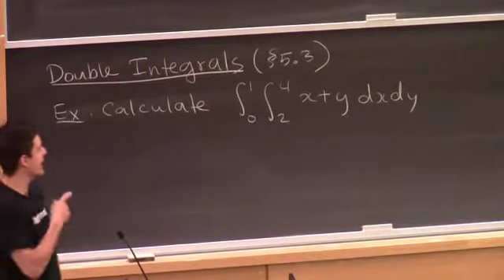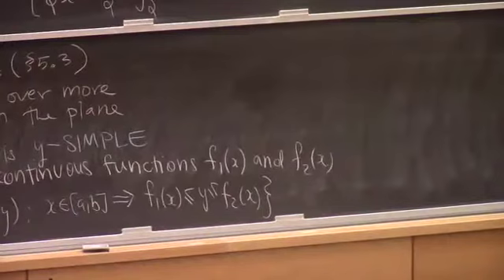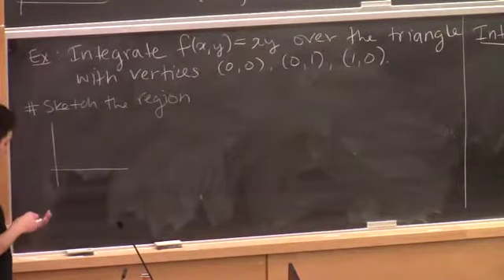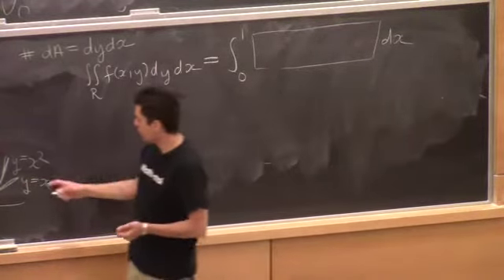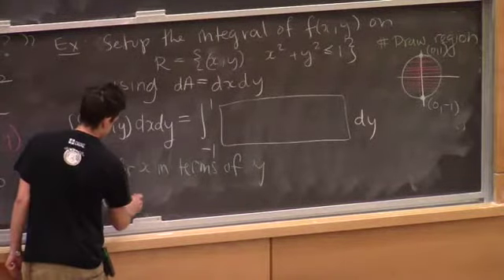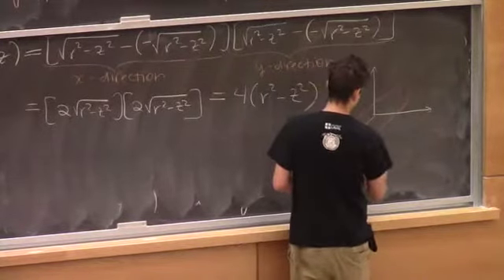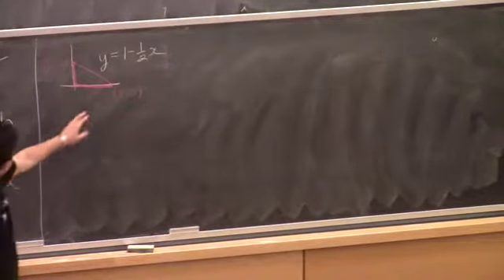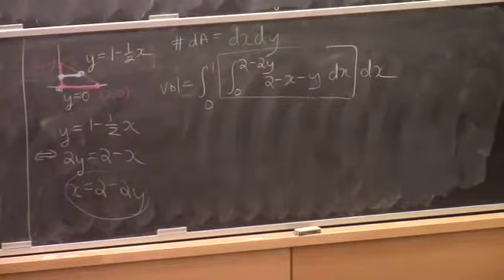MATB41H3 Lecture 19 -- Week 10bc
Volume and Area
Cavalieri’s Principle
Fubini’s Theorem
Elementary Regions